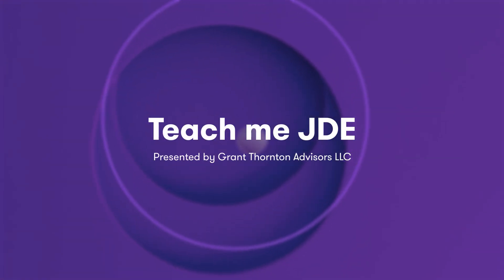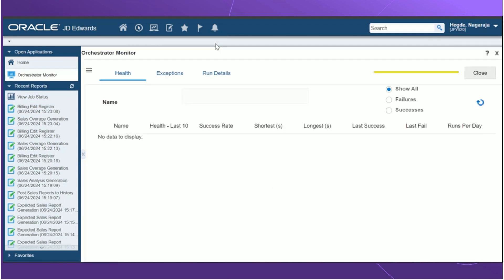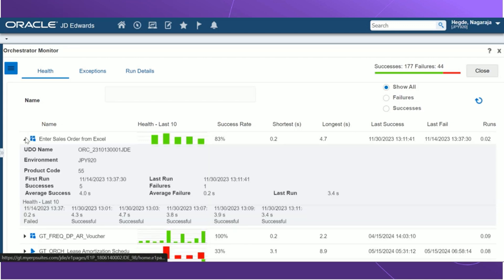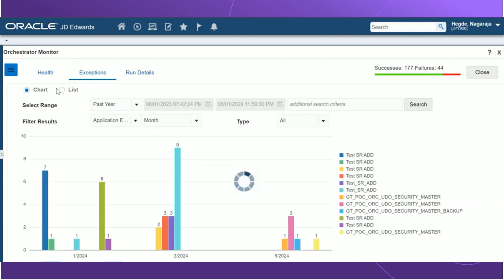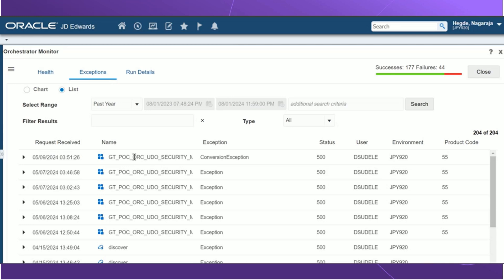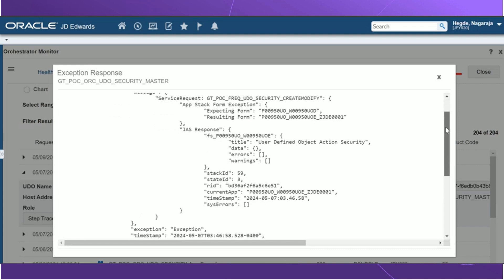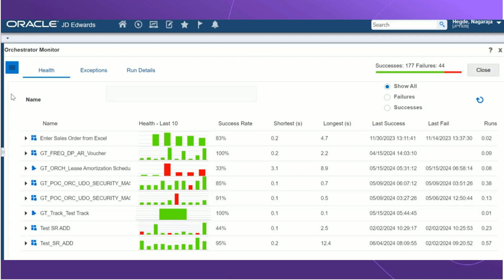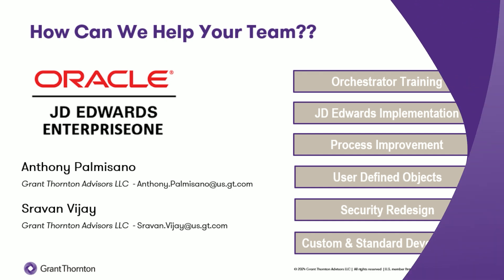Mastering JD Edwards Orchestrator Monitor: Step-by-Step Demo for Automation & Process Improvement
We demo all of the attributes for the Orchestrator Monitor in JD Edwards, perfect for all the JDE users and professionals who wants upskilling in automation, process improvement and JD Edwards Orchestrator training. Understand the key functionalities of the Orchestrator Monitor, including how to track health, manage exceptions, and monitor orchestrations.

Fully leverage JD Edwards Orchestrator automation workflows. See how you can boost efficiency with real-time data monitoring, reduce errors with detailed orchestration tracking and enhance your JD Edwards setup by automating repetitive tasks.